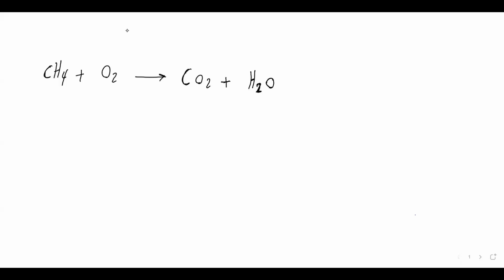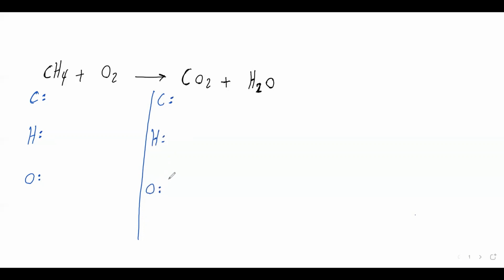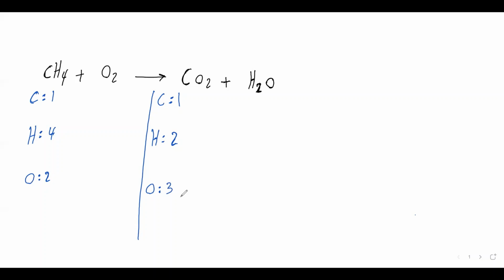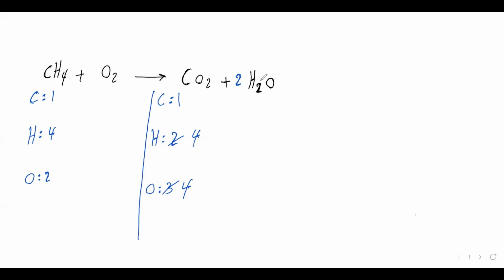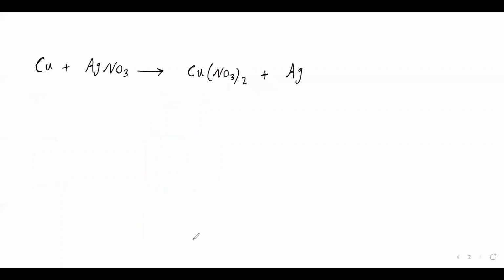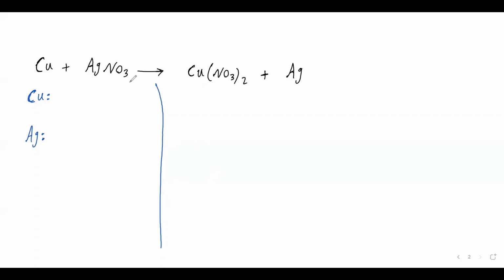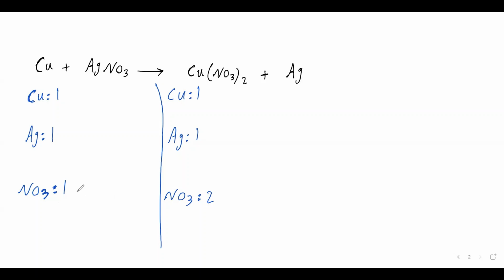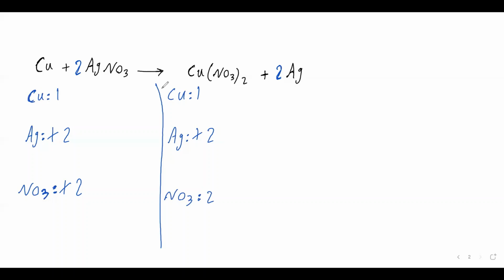Balancing Chemical Equations.( How to Balance Chemical Equations)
In this video you will learn how to Balance any Chemical Equations.
The video explains A step by step Method to  Balance Chemical Equations.
You'll see How to Balance  two different types of Chemical Equations in the video.